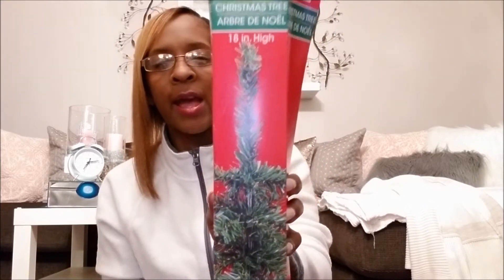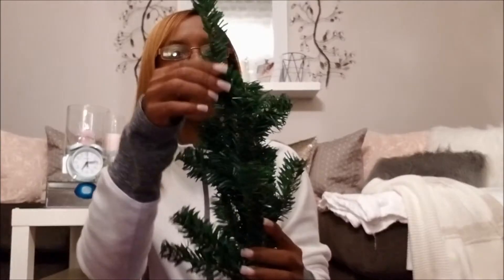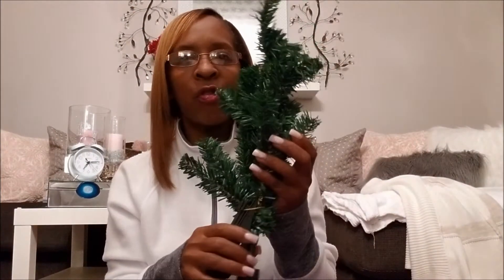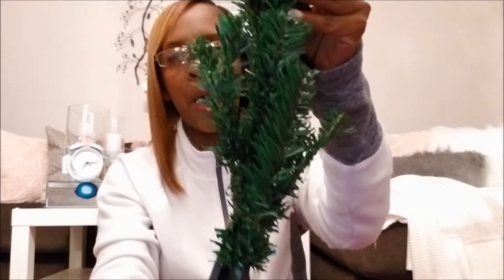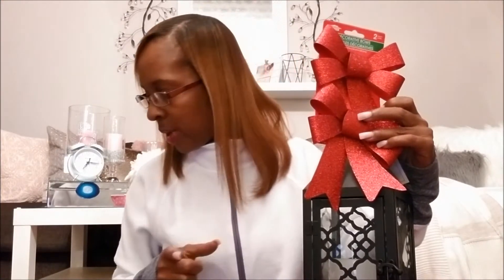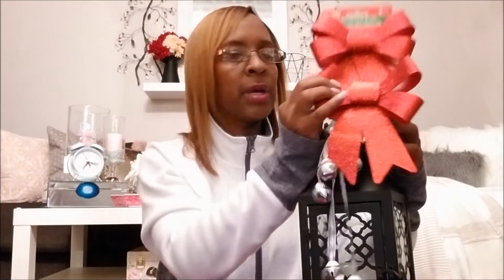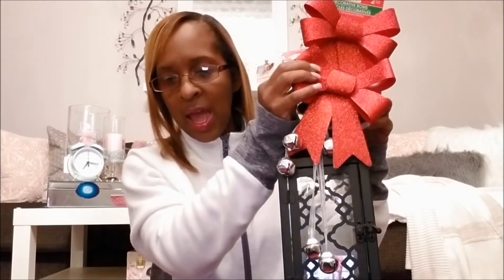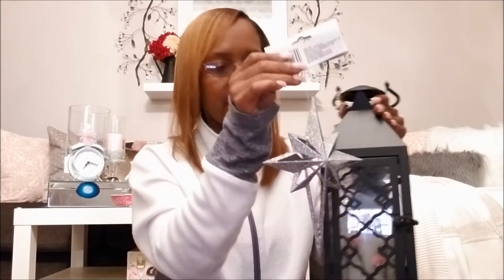Christmas Decor Haul from Dollar Tree and Target's Store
I am Diamond76 and today's Video is on implementing Small Touches of Christmas Décor into a small room in your home and including 2 picture frames for a small wall gallery. I hope that you enjoy my video and if you are new to my channel Please Subscribe to my channel and don't forget to click the bell for any video uploads!!